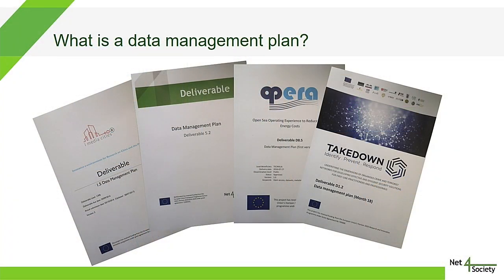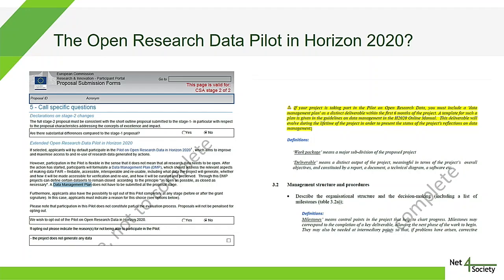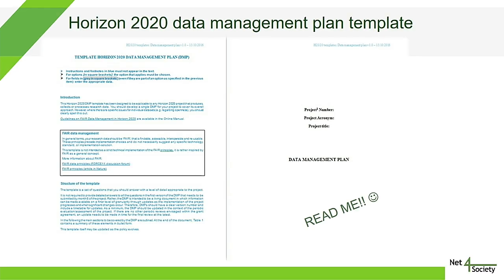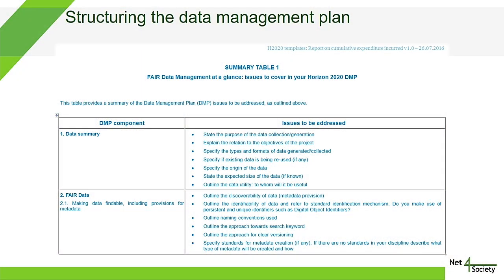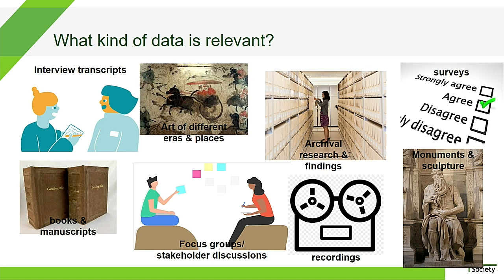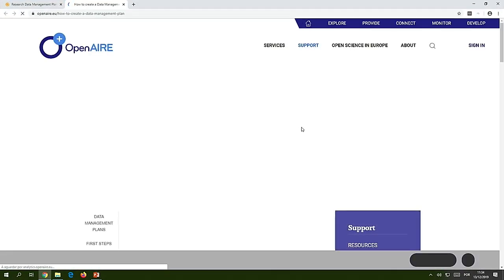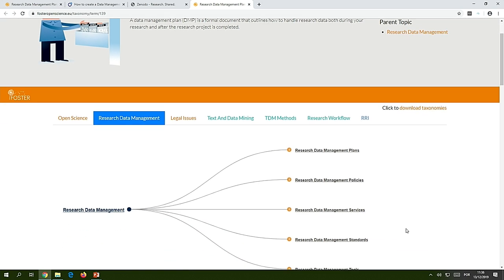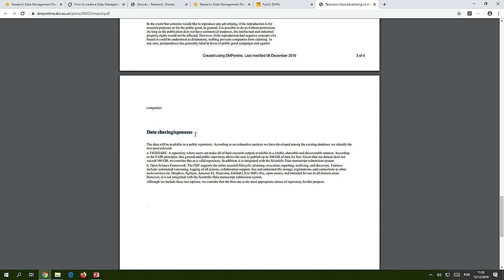MOOC series: How to deal with Data Management Plans (DMP)?